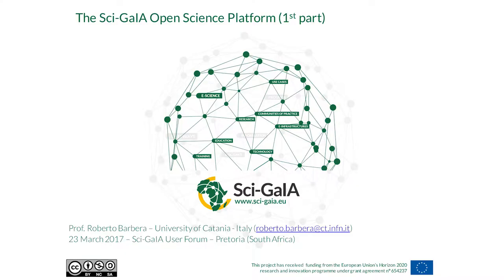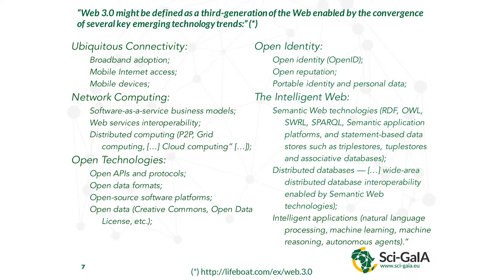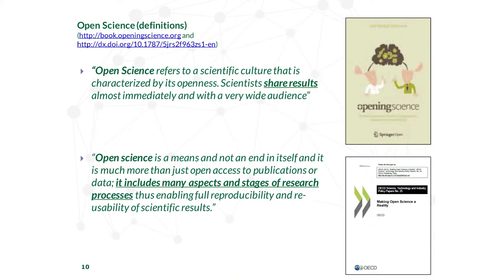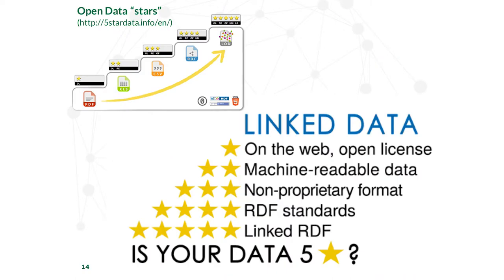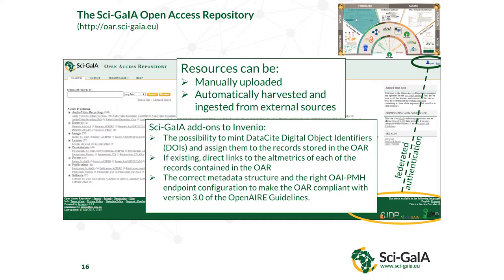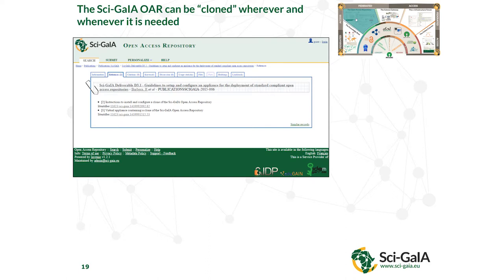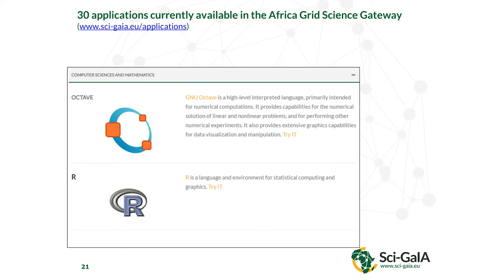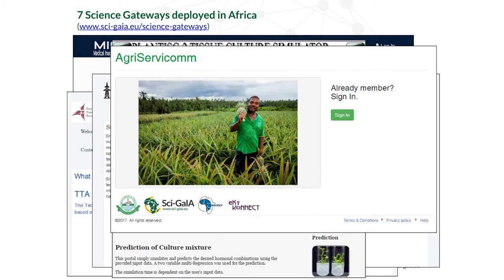Sci-GaIA User Forum - The Sci-GaIA Open Science Platform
This video contains the recording of the presentation titled "The Sci-GaIA Open Science Platform" given at the Sci-GaIA User Forum & Final Conference, held on the 23th and the 24th of March 2017 at the CSIR International Convention Centre (CICC), Pretoria, South Africa. For more information about the event, please For more information about the Sci-GaIA project, please